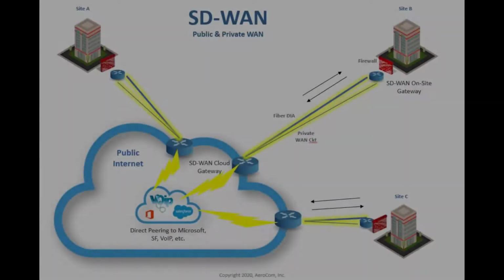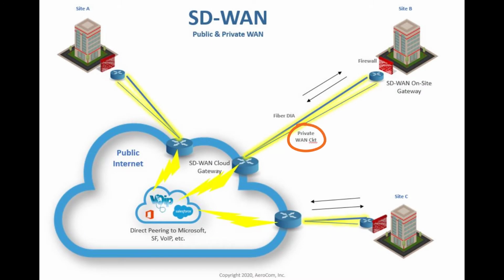Comparing SD-WAN Vendors: Combining with a Private WAN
Is your company researching SD-WAN, but you have both public Internet connections and a private WAN connection that you will be keeping?

Mike Smith explains if this is possible and how it will affect your search for the best SD-WAN solution.

Which SD-WAN vendors are the best fit for your company? Ask Mike today.

About AeroCom:

Founded in 2003, AeroCom is one of the largest and longest-standing business telecom and cloud consultants in the US. We've helped thousands of companies lower costs and increase value, and we're ready to do the same for your organization.

Consulting Services:
- Technology design and optimization.
- Auditing for billing and contracts.
- RFP creation and execution
- Vendor selection and contract negotiation

Areas of Expertise:
- Cloud Infrastructure
- Network Security
- Wide Area Network (SD-WAN, MPLS, Private Line)
- DR (voice, data, network)
- Telecom & UC (VoIP, lang line, mobile, conferencing, collaboration)
- Internet Access (fiber, broadband, wireless)